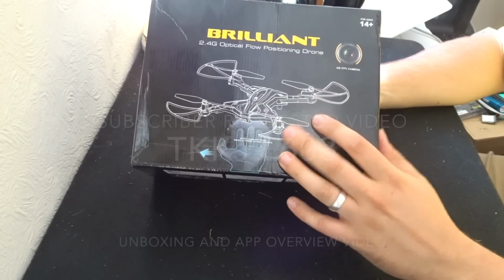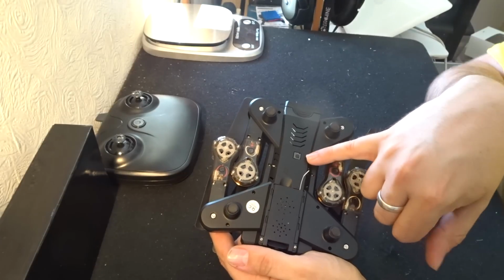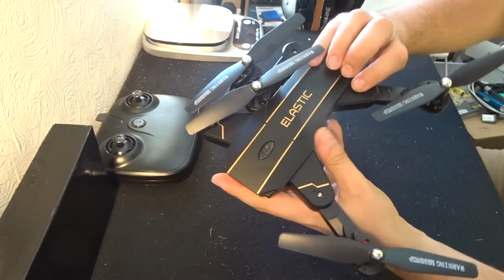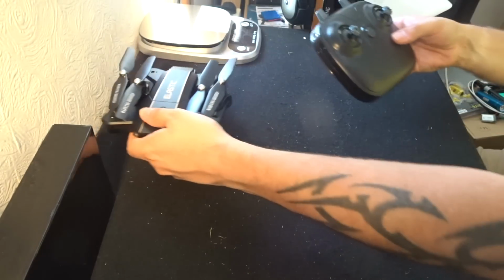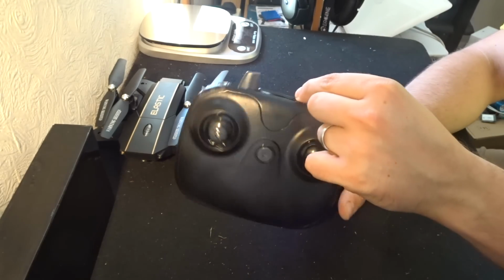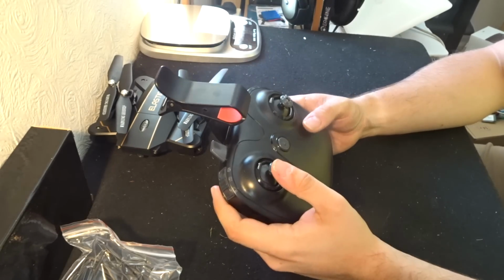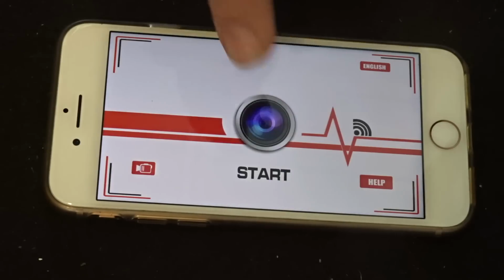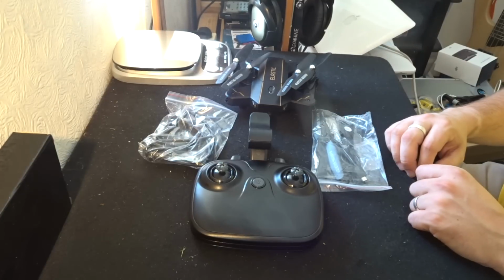TKKJ L603 Optical Flow Drone Unboxing and App Overview Video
This is a subscriber requested video from Telephony - The TKKJ L603 is an optical flow folding drone that comes with quite a large capacity battery that allows a flight time of up to 8 - 9 minutes after a 100 minute charge.  In this unboxing and app overview video we look at the quadcopter drone, what accessories come with it, the transmitter as well as the app you use to relay video back down to your phone.